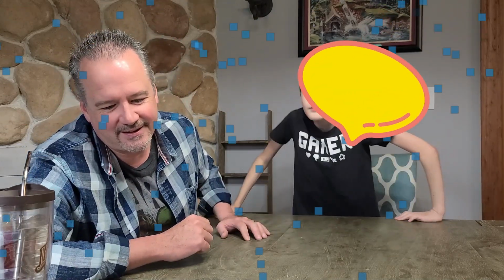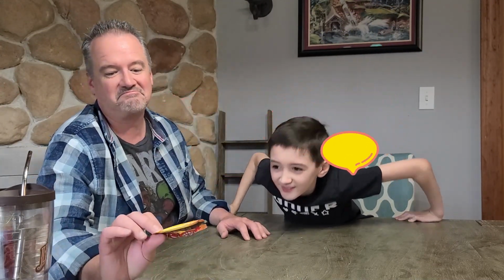Japanese Crazy Kit Kat Taste Challenge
Japanese Crazy Kit Kat Taste Challenge Aiden and Dad try 10 different Kit Kats from Japan!! Who is going to win!